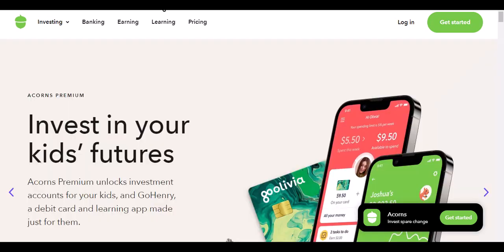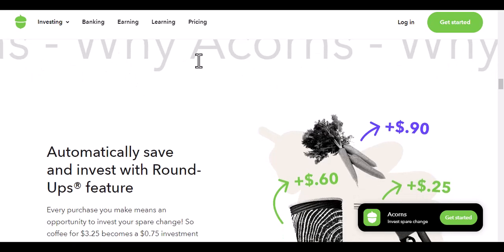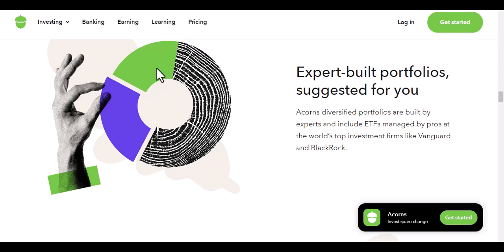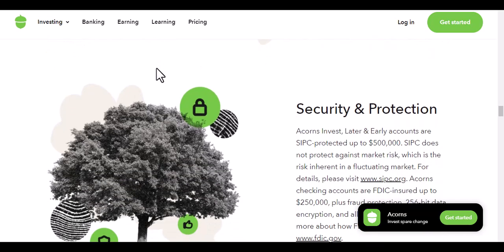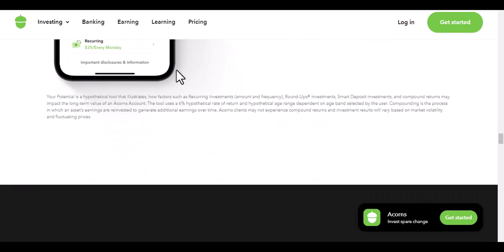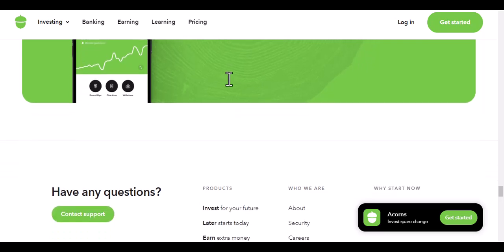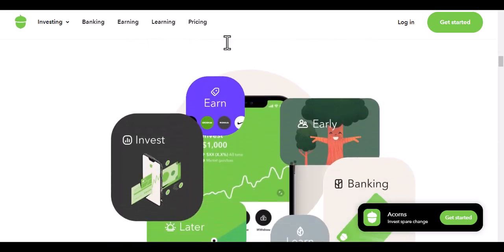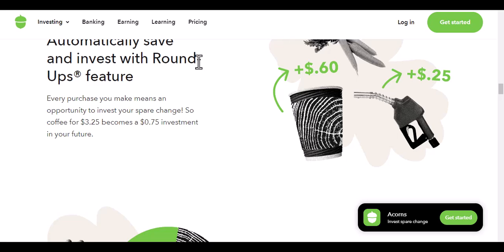How do I find my Acorn account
In this video we talk about How do I find my Acorn account